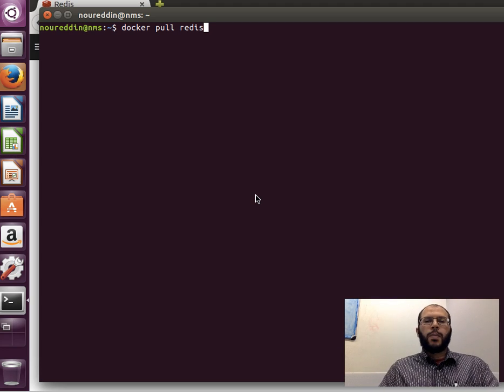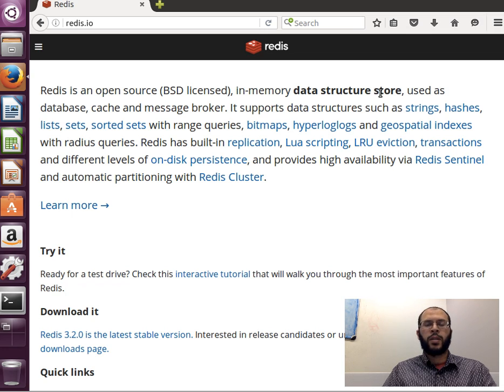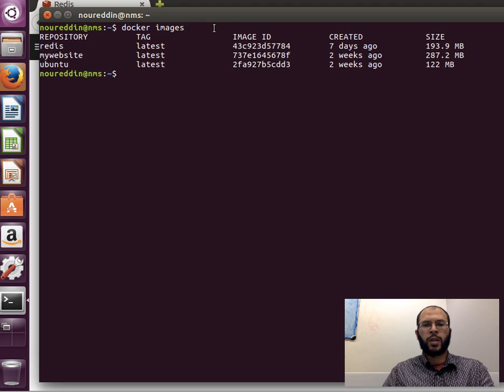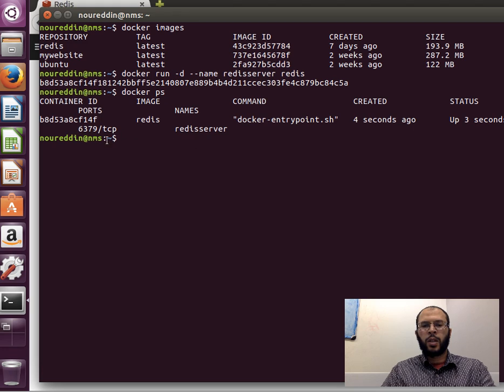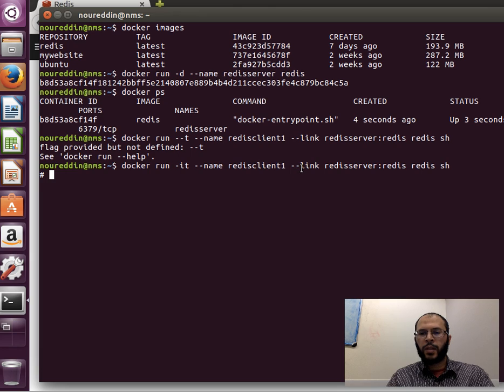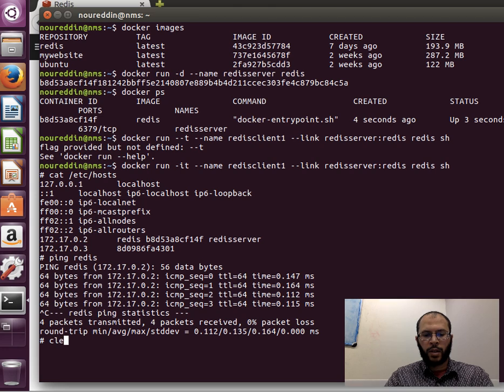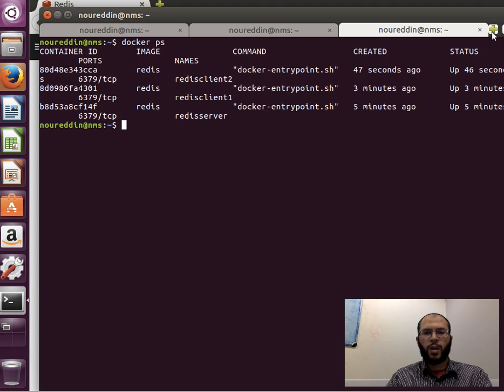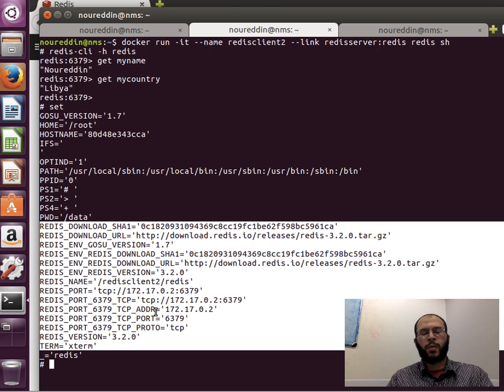Docker Training 28/29: Linking Containers